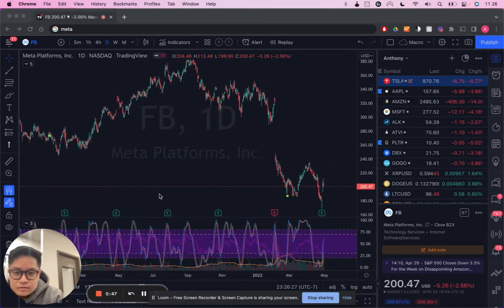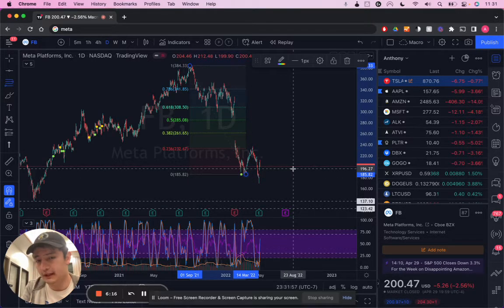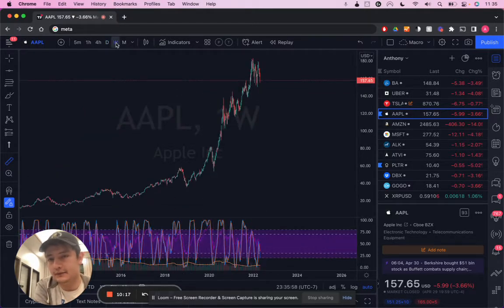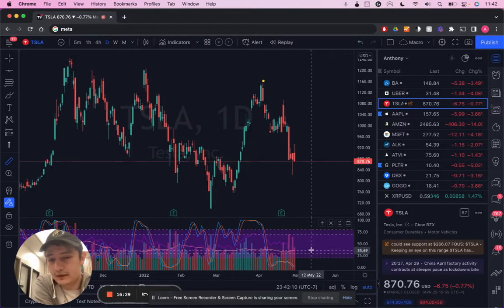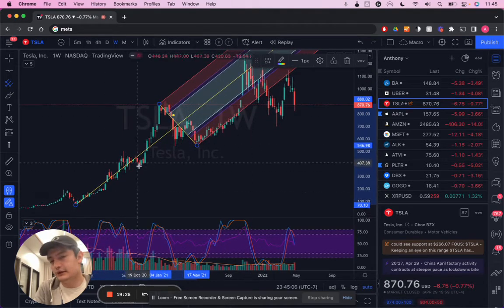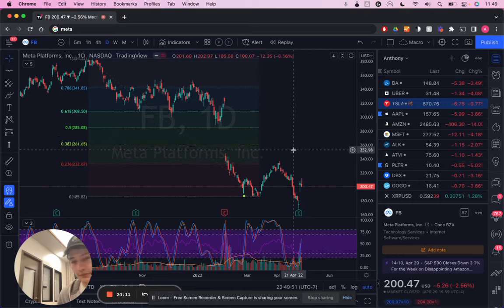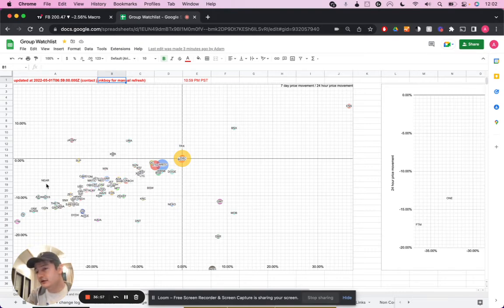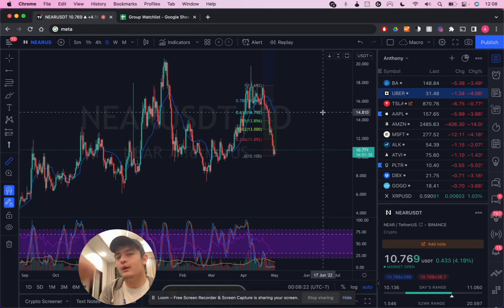Midnight Technical Analysis Teaching Session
Showing a friend new to trading about long term and short term strategy. I'm not a professional or licensed, please don't take this as financial advise, trading is risky and can become addictive.